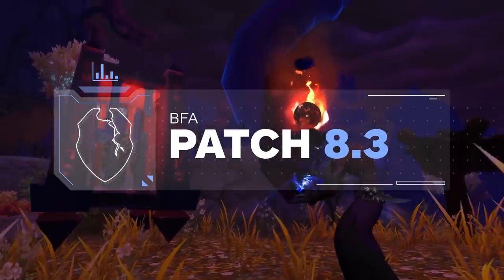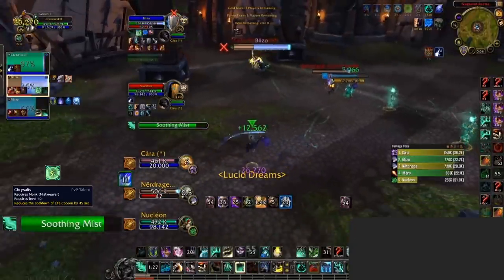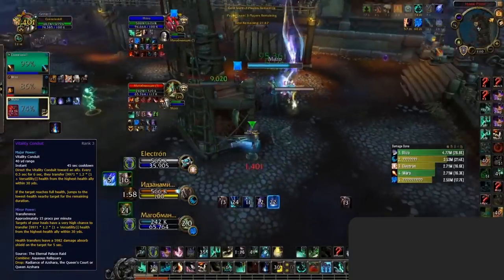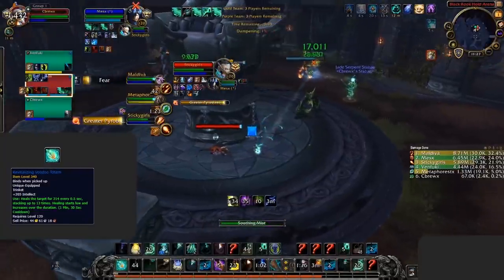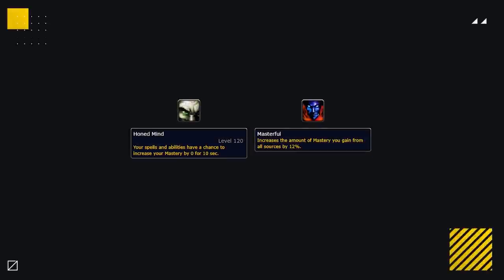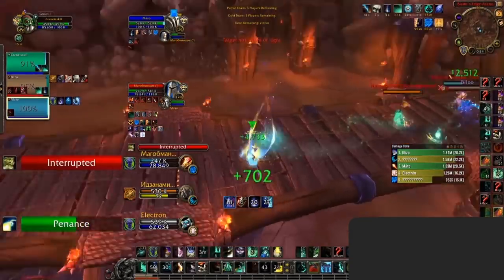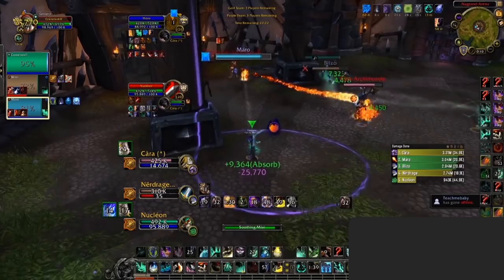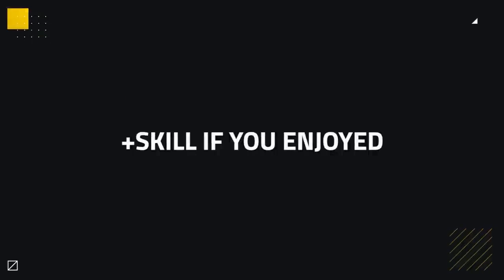Mistweaver Monk 8.3 PvP Guide | Talents, Essences, Azerite, Corruption and Playstyle